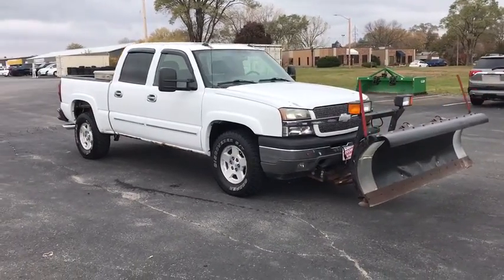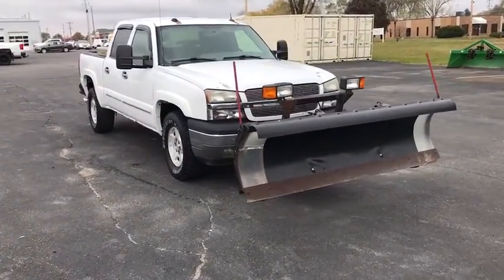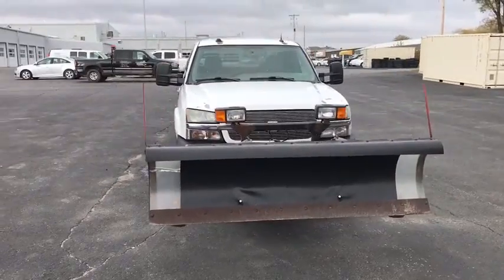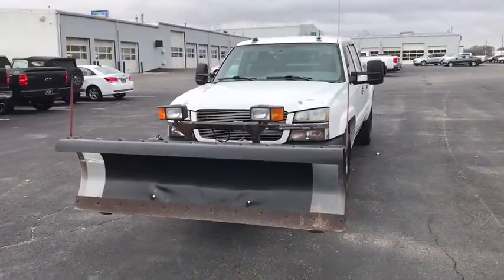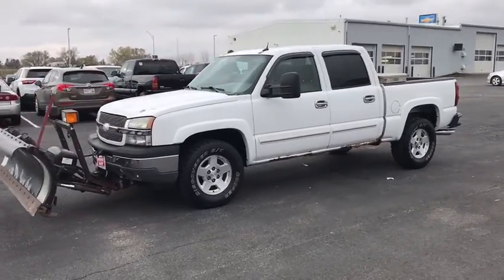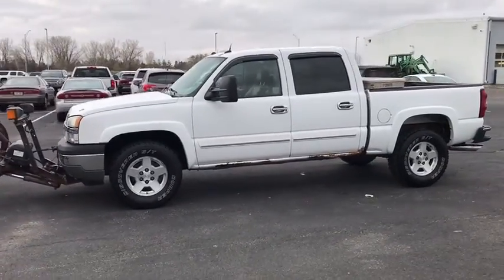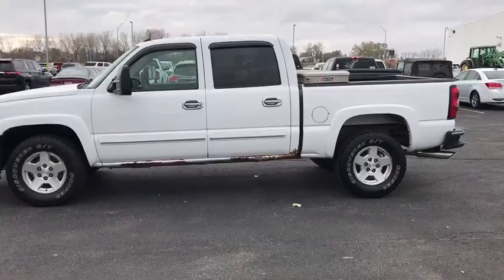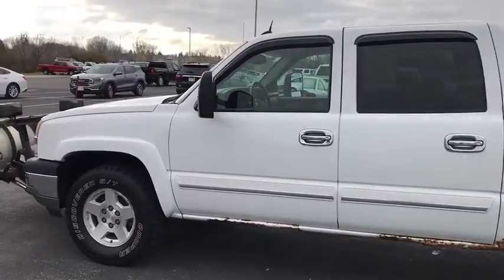2005 Chevrolet Silverado_1500 Ames, Boone, Story City, Marshaltown, Nevada Iowa A7946M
Summit White Used 2005 Chevrolet Silverado_1500 available in Ames, Iowa at George White Chevrolet. Servicing the Boone, Story City, Marshalltown, and Nevada areas.

1719 S. High Ave

Recent Arrival! Summit White SnowWay Plow and Blade Heavy-Duty Auxiliary External Transmission Oil Cooler Heavy-Duty Trailering Equipment Power windows. Priced below KBB Fair Purchase Price!brbr2005 Chevrolet Silverado 1500 Z71 4D Crew Cab 4WD 4-Speed Automatic with Overdrive Vortec 5.3L V8 SFIbrbrbrGEORGE WHITE CHEVROLET - PRE-OWNED INVENTORY FOR AMES & ANKENY CHEVROLET CUSTOMERS George White Chevrolet is also your source for pre-owned Chevy cars and trucks. We have a large pre-owned inventory available. For used cars near Ankeny paired with amazing service visit our Ames Chevrolet showroom for a test drive today. You can use our site to view inventory find a quick quote or research leasing and financing options.
Heavy-Duty Trailering Equipment|Light Duty Power Package|Off-Road Suspension Package|Preferred Equipment Group 1SL|Safe & Sound Package w/UB1|Skid Plate Package|6 Speakers|AM/FM radio|Cassette|CD player|ETR AM/FM Stereo w/CD & Cassette|Radio data system|Sound System Feature w/Rear Audio Controls|XM Satellite Radio Sound System Feature|Air Conditioning|Automatic Dual-Zone Climate Control|Electric Rear-Window Defogger|Front dual zone A/C|Rear window defroster|10-Way Power Front Passenger Seat Adjuster|Power steering|Power windows|Power Windows w/Driver & Passenger Express-Down|Remote Keyless Entry|Remote keyless entry|ABS brakes|Dual front impact airbags|Front anti-roll bar|Front wheel independent suspension|Power Door Locks|Delay-off headlights|Front fog lights|Front Halogen Fog Lamps|Fully automatic headlights|Panic alarm|Security system|Electronic Cruise Control w/Set & Resume Speed|Speed control|Heavy-Duty Rear Locking Differential|Heavy-Duty Auxiliary External Transmission Oil Cooler|Body-Colored Bodyside Moldings w/Chrome Insert|Bodyside moldings|Bumpers: chrome|Color-Keyed Surround Grille|Front & Rear Wheel Flares|Heated door mirrors|Power door mirrors|Power Folding Black Outside Rear-View Mirrors|Power Heated Black Outside Rear-View Mirrors|Rear Chrome Step Bumper w/Pad|Rear step bumper|Auto-dimming Rear-View mirror|Black Leather-Wrapped Steering Wheel Rim|Color-Keyed Carpeted Floor Covering|Compass|Custom Cloth Seat Trim|Driver door bin|Electrochromic Inside Rear-View Mirror|Floor Console w/Dual Cupholders|Front reading lights|Illuminated entry|Leather steering wheel|Mini Overhead Console w/Map Lights|OnStar 1-Year Safe & Sound Service|Outside temperature display|Overhead console|Passenger vanity mirror|Rear seat center armrest|Steering Wheel Mounted Radio Controls|Tachometer|Tilt steering wheel|Voltmeter|6-Way Power Driver Seat Adjuster|Front 40/20/40 Split-Bench Seat|Front Full-Feature Bucket Seats|Split folding rear seat|Front Center Armrest w/Storage|Passenger door bin|17 x 7.5 6-Lug Chrome-Styled Steel Wheels|17 x 7.5 6-Lug Polished Cast Aluminum Wheels|Solar-Ray Deep Tinted Glass|Variably intermittent wipers|3.42 Axle Ratio|4.10 Rear Axle Ratio|bV8 Power/b|b4x4/b|SnowWay Plow and Blade